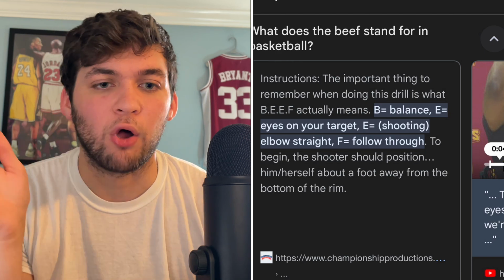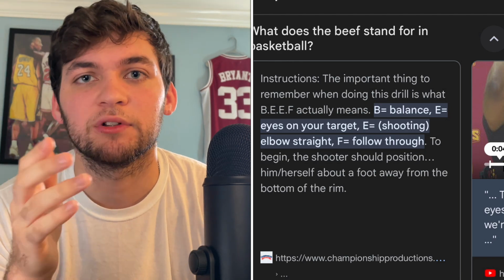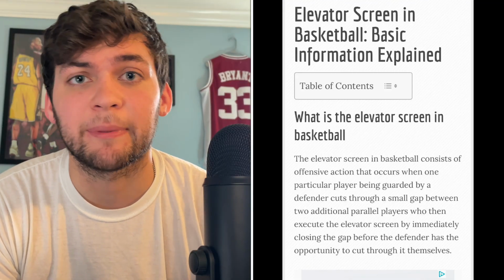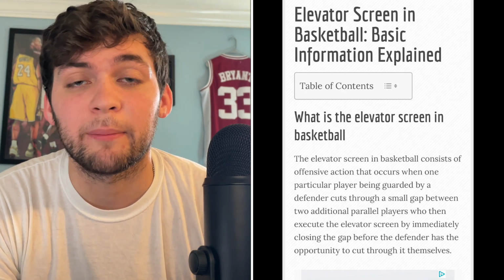Should Johnny Furphy Be On The Knicks Radar?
Thanks so much for the great amount of support!
This channel wouldn’t be possible without you guys!
Thoughts on Johnny Furphy?!
Let’s go Knicks!